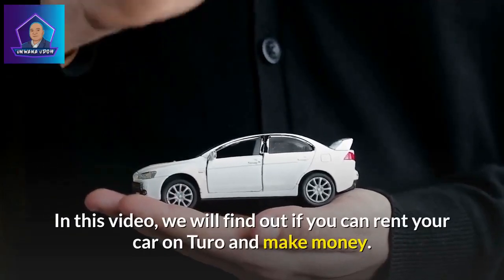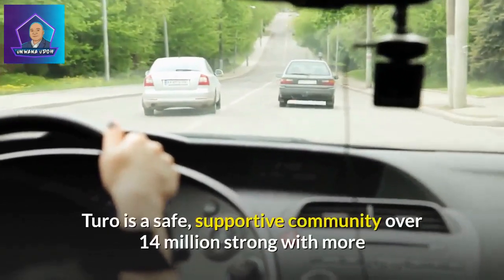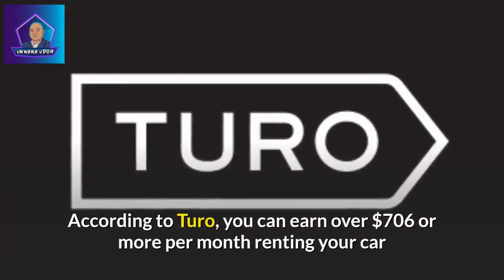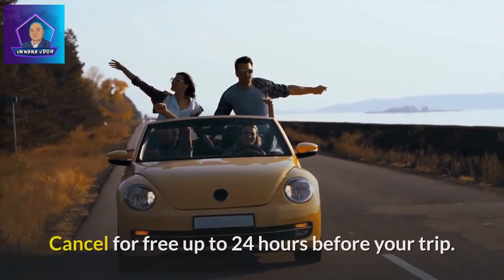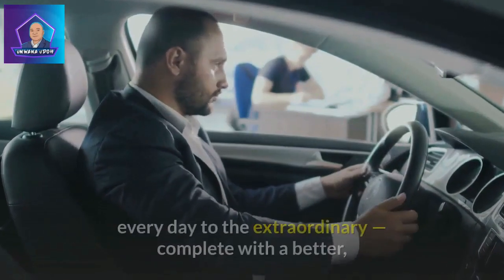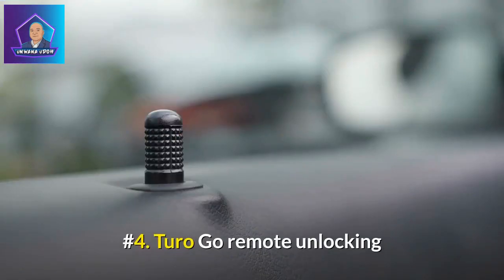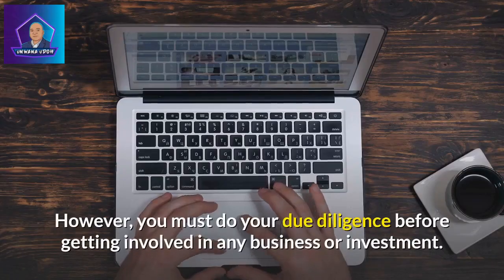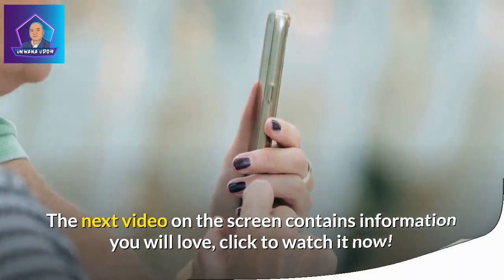Can You Rent Your Car On Turo And Make Money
Can you rent your car on Turo and make money - In this video, you will learn more about Turo and how you can make money with Turo or use Turo for your car rental needs.

Check out the digital course I've created for you, to master the art of creating wealth.

Need more help with your finances?

This is a program designed to help you fix your personal financial situation

Visit MyFICO today to check your credit scores from Experian, Equifax, and Transunion.

eBooks:
1. Wealth Creation Blueprint
2. The Credit Booklet
3. 10 Key Principles to Achieving Success

Resources to help you improve your personal finance and grow your wealth:

1. Partner with Anthony Morrison: is a program I am currently using to generate income online, check out Playlist

2. 21 Day Millionaire Bootcamp: The 21 Day Millionaire Bootcamp will teach you the 4 M’s of success. You’ll learn Marketing, Motivation, Manifestation, and the Mindset that has created multiple 7 figure businesses. Find out what has worked for many others and learn to make it work for your business!

3. 8 Week Money Block Clearing Coaching Program: This 8-week course will help you crush your fears and stop the self-sabotage you don’t even realize you're causing. You will get past all the obstacles that hold your business back and gain control of your finances. Learn the frequency of success and achieve yours easier!

4. The Real Law of Attraction Code: Learn to attract wealth, Health and Happiness

5. Tube Monetization and Automation Program: This program shows step-by-step how Jordan Mackey (Bye 9 To 5) has earned well over six figures on YouTube with his three YouTube channels without showing his face.

6. Learn How to Dropship On eBay

7. Tube Mastery and Monetization by Matt Par - Tube Mastery and Monetization is the best YouTube course and community on the market. It reveals how Matt Par runs 9 different YouTube niche channels without even showing his face.

8. Free book on getting traffic to your